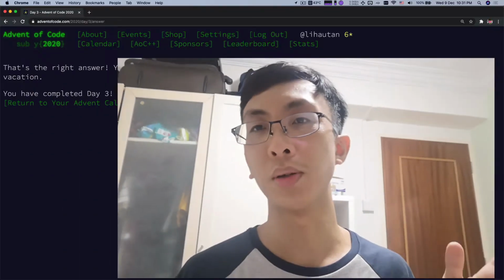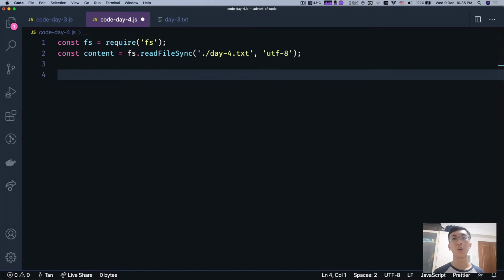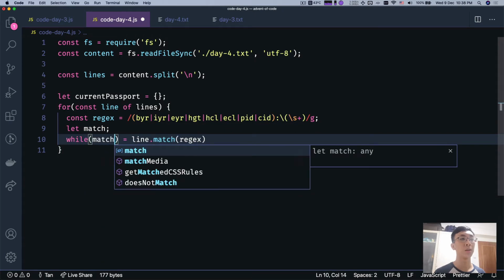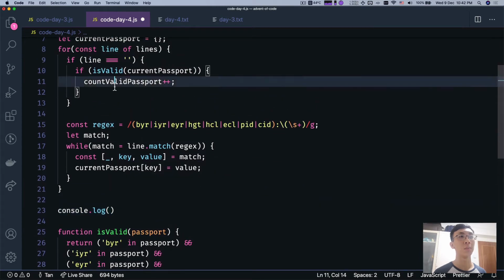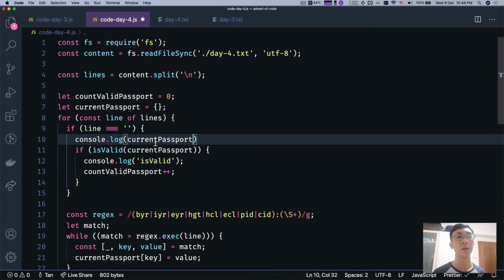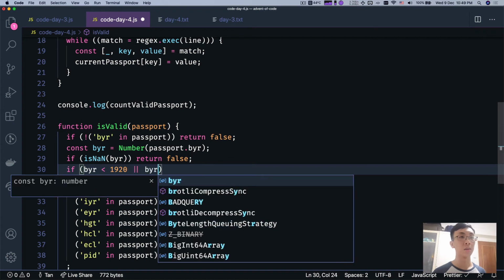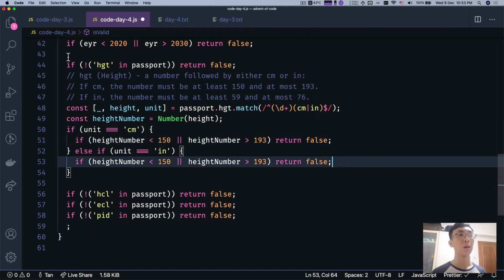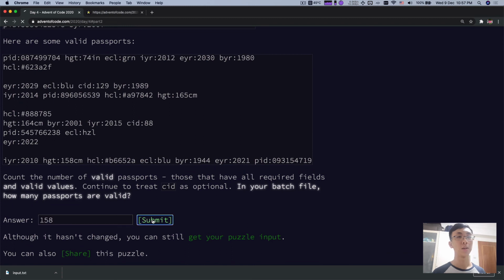🛂 Advent of Code 2020 - Day 4 Passport Processing